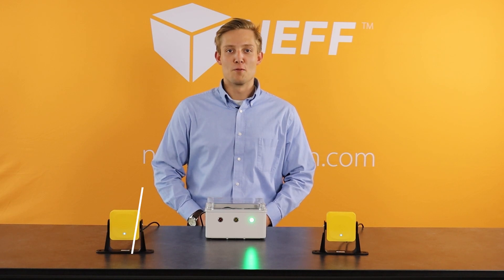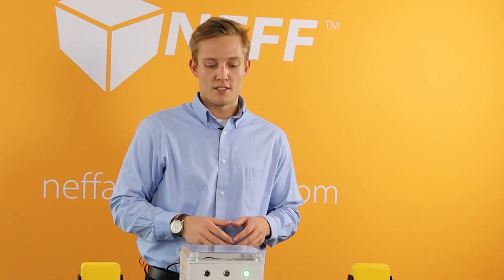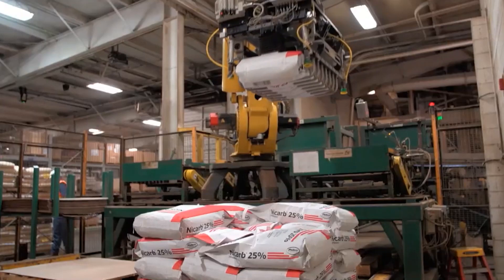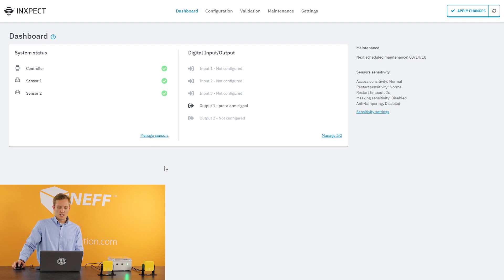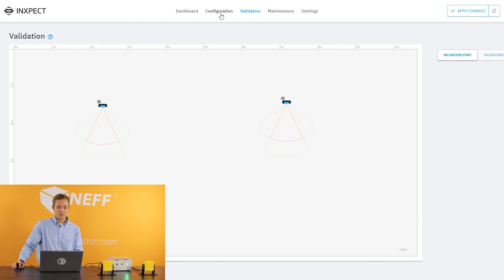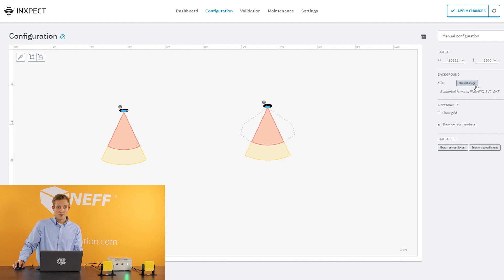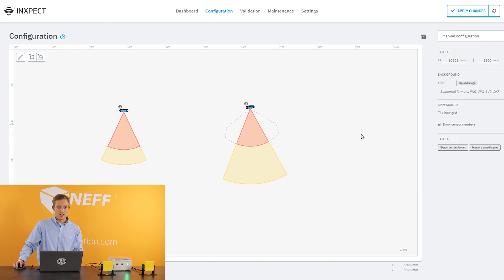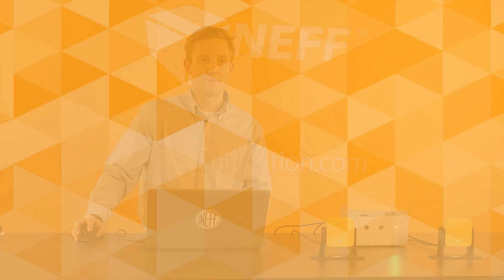The World's First Safety Radar Sensor: Leuze LBK Sensor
Johan Wilbrink breaks down the first entry into the safety radar sensor market: the Lueze LBK Sensor, including an overview, test, and look at the software.